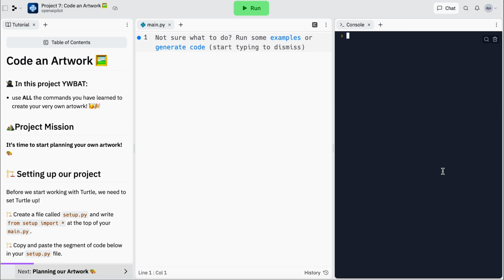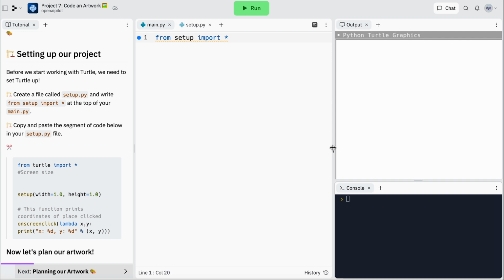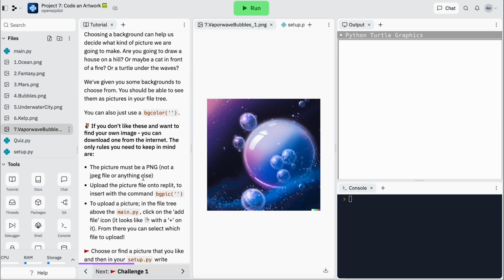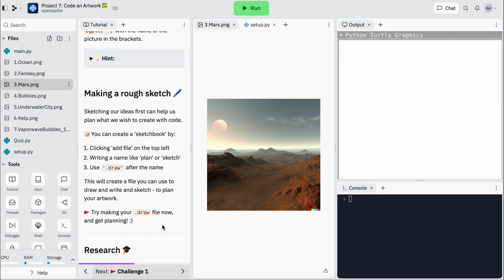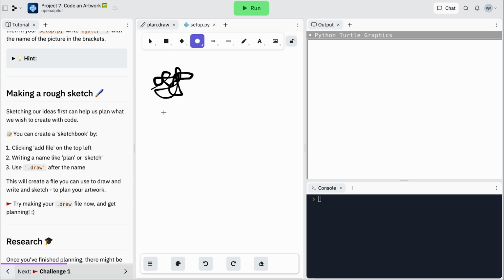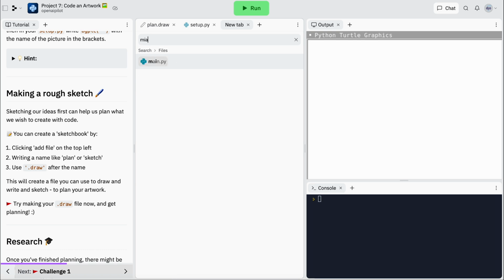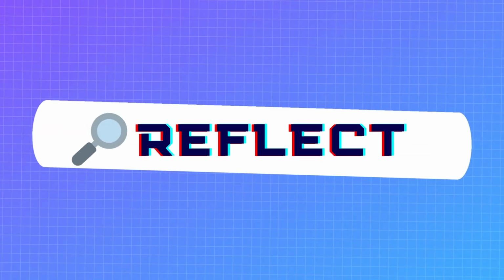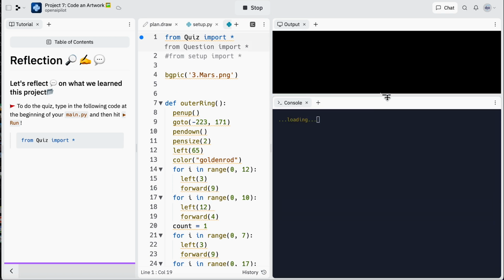Intro to Code Art: Project 7- Code an Artwork 🖼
Hey Codecasso (Get it? Code + Picasso 😉) it's time to get creative 🎨 and code anything you can imagine with your new Python Turtle Graphics skills!

Join us for 🎯 Mastering the basics with Turtle Graphics in Pyhton!

00:00 - 👋 Intro
00:31 -  🏗 Setup
01:26 -  🚩Challenge 1
05:08 - 🔎 Reflection

⭐ New to code? We'll learn to code in Python with visual Python Turtle Graphics projects.
⭐ This is great for young audiences new to coding.
⭐ You'll love this if you enjoy being creative and love solving puzzles.